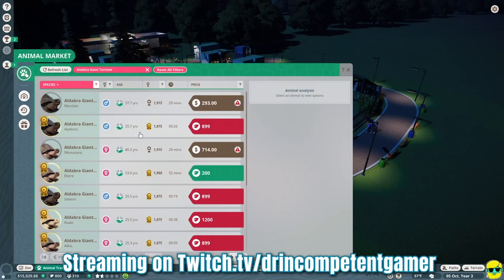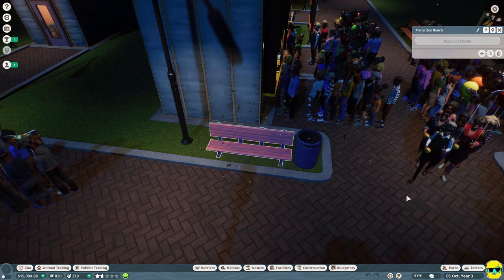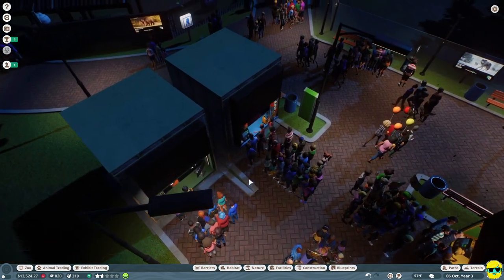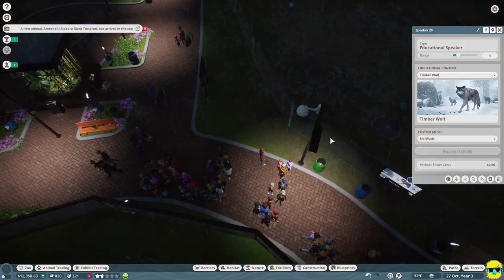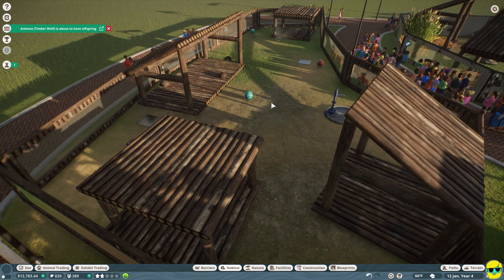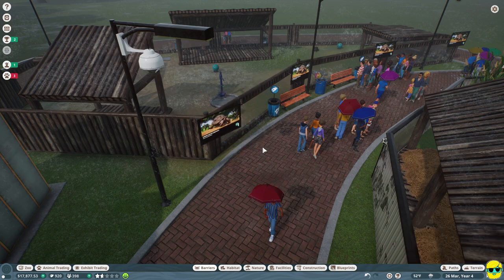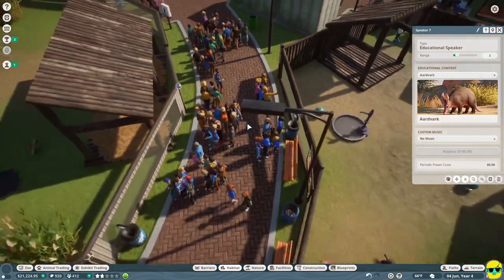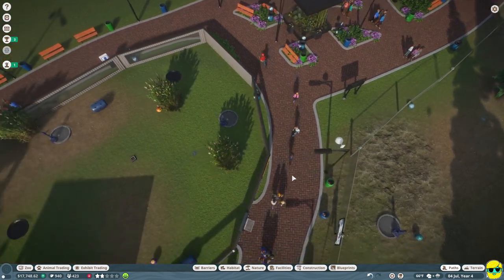Planet Zoo | 2023 Guide for Complete Beginners | Franchise Mode | Episode 5 | Employees and Security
Planet Zoo is a wonderful, beautiful, and engaging game about caring for animals and building a zoo, but it is also quite complex and has a steep learning curve. In this 2023 guide for complete beginners, I will be focusing on my favorite mode of Planet Zoo: Franchise Mode. We will start up a brand new Franchise from scratch, with no research, no extra animals, money, or conservation credits so you can see what it is like to build a brand new zoo in a new franchise. I will walk you through all of the basics of the game, from the controls, to the UI, beginning strategies, how to build, assign staff, and acquire animals, among other things! I will fully explain my thought process as I go so brand new players can follow or play along and get their first zoo off the ground!

Come learn how to start a new franchise in Planet Zoo!